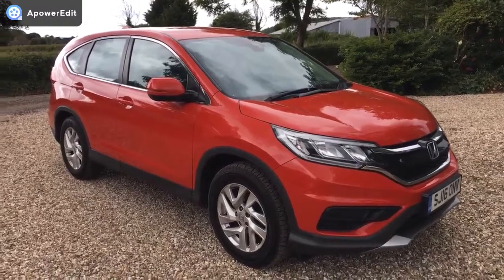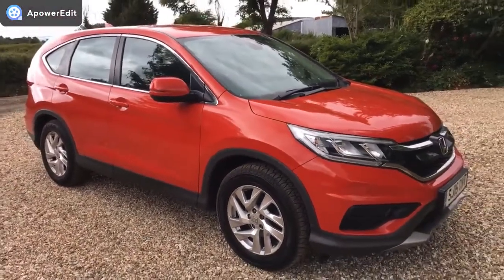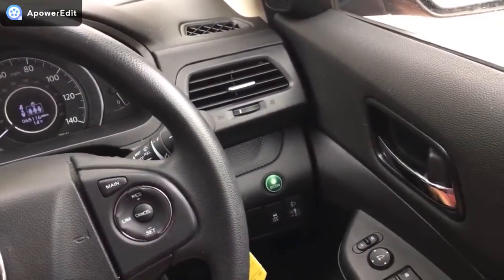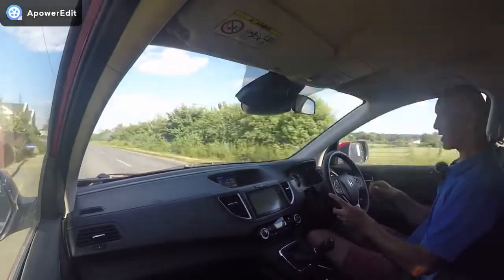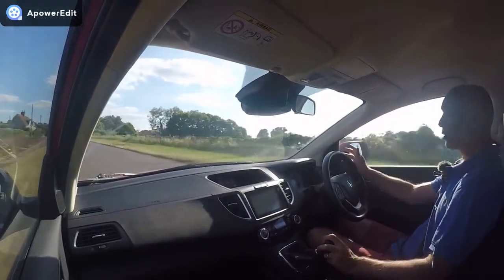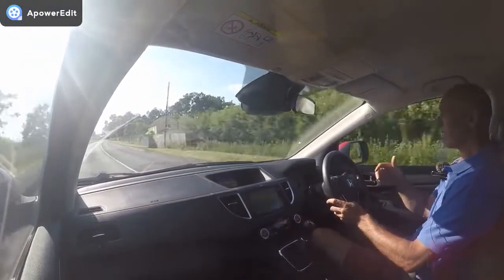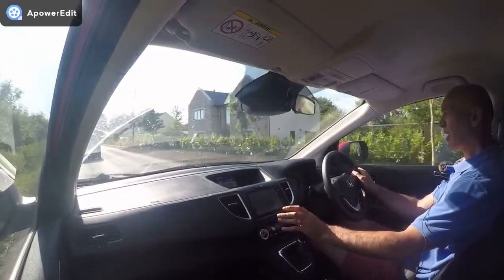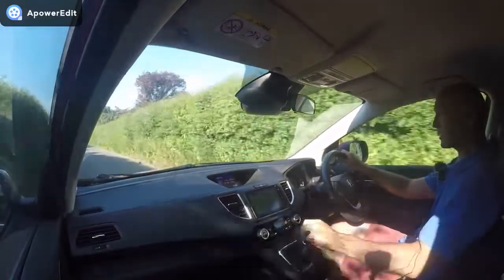SJ16ONV Honda CR-V 1.6 i-DTEC S Navi (s/s) 5dr